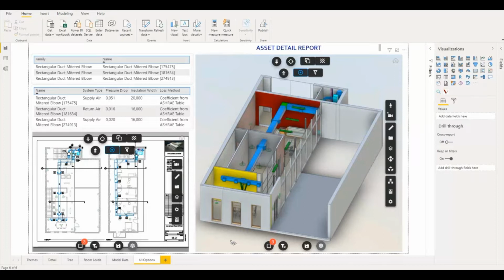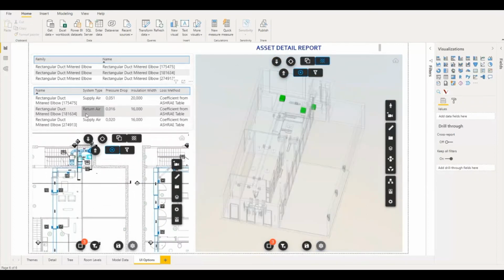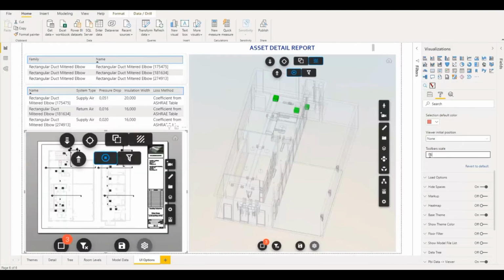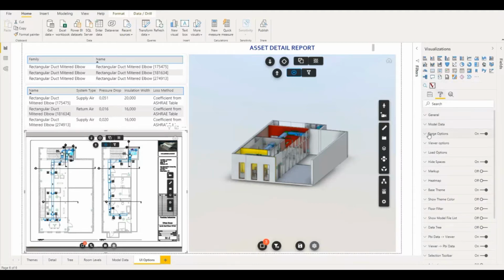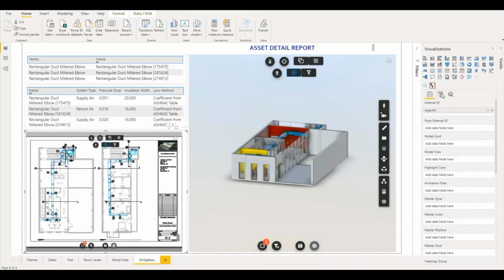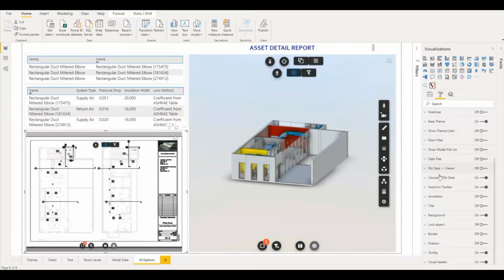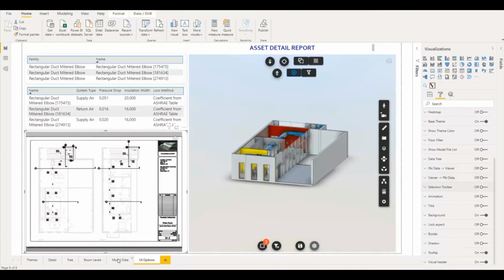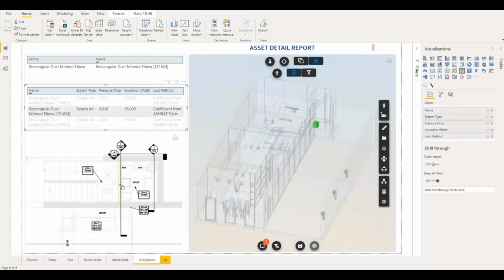Hide Autodesk Forge® and selection toolbars in Vcad for Power BI®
The Vcad and Autodesk Forge® selection toolbars play an essential role in the user experience of the Vcad custom visual. They are highly configurable and make it easy to activate functions aimed at better consultation of the model or identification of elements.

However, there are cases in which it is better that the visual and functional impact of the icons is less relevant. In this video we analyse one of these cases and see how we can resize the toolbars or even hide them.

to try Vcad now!